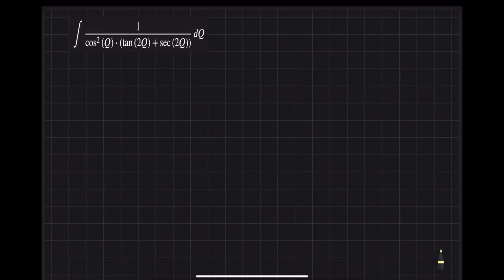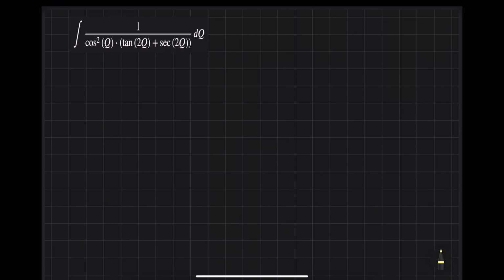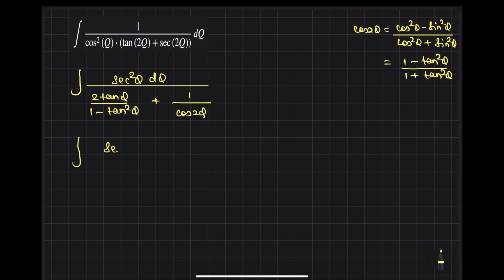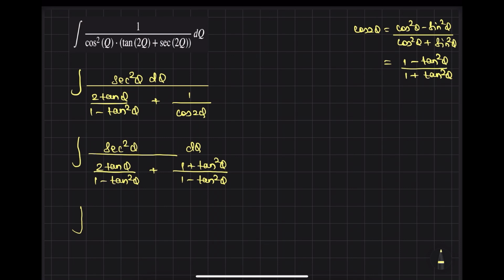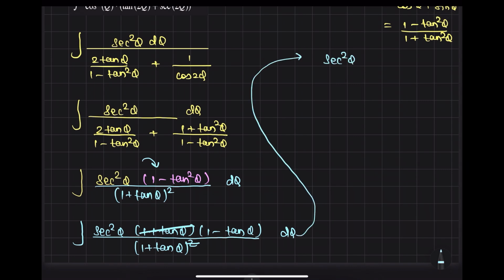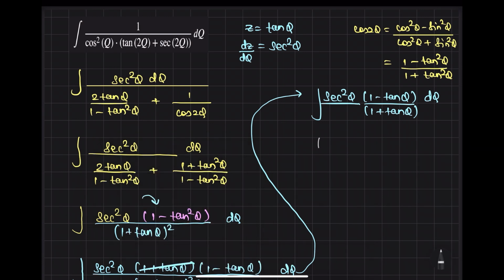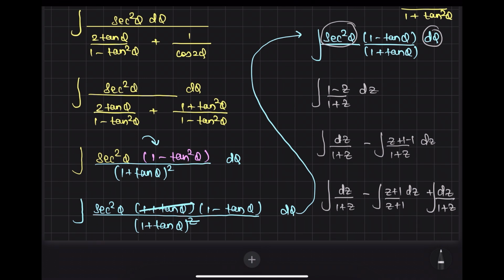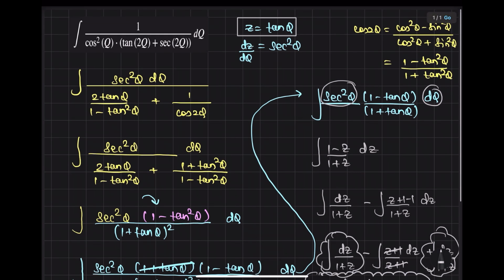G2_Integrate 1/(cos^2x(tan2x+sec2x)) dx